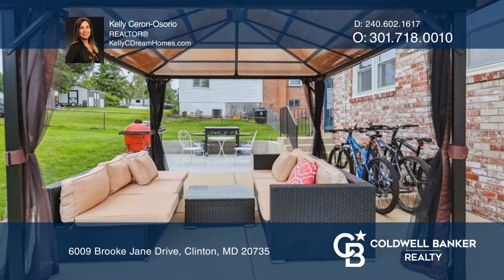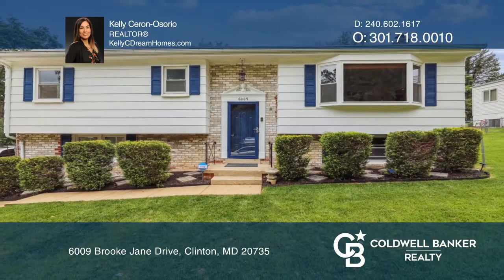6009 Brooke Jane Drive Clinton, MD | ColdwellBankerHomes.com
6009 Brooke Jane Drive, Clinton, MD

This MUST-SEE, renovated, upgraded, split-level brick home offers five spacious bedrooms, two full bathrooms and generous amounts of functional living space. Lets begin with the seller upgrades within the last year: stainless steel appliances were installed and all include a three-year warranty tha